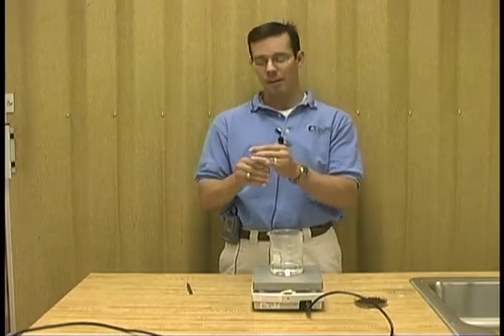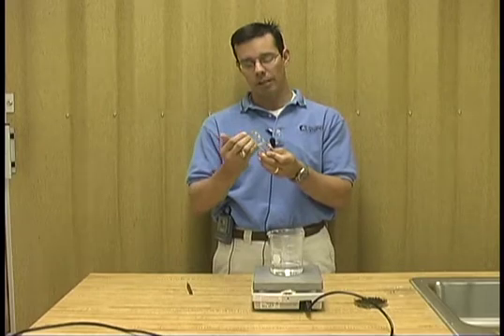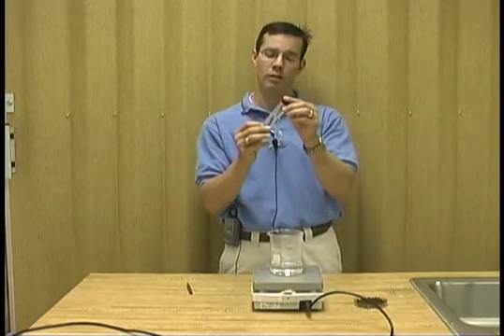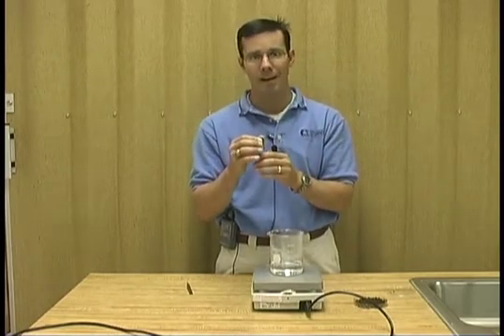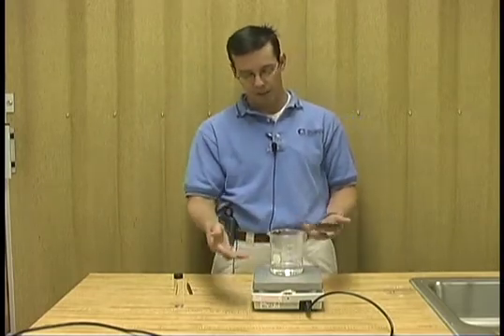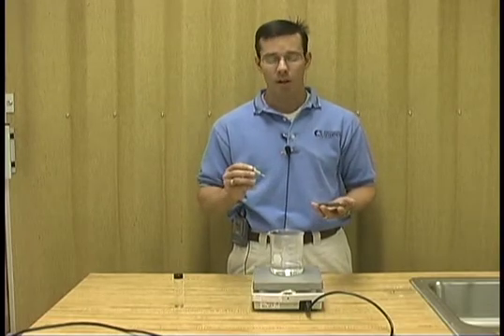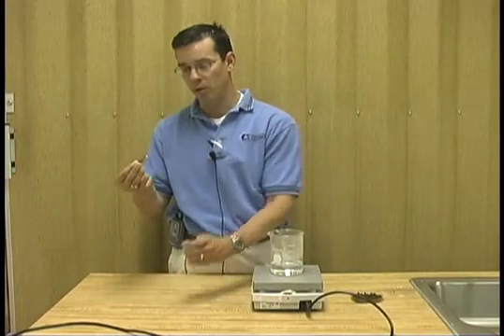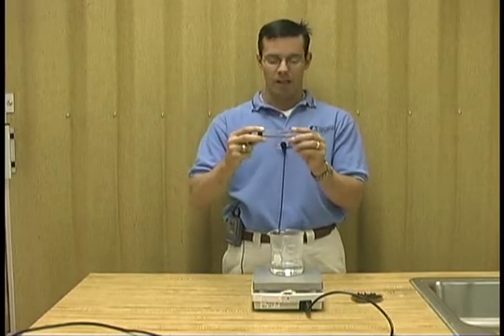Preserving Soft Bodied Insects in Insect Collections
Part of the Texas A&M AgriLife Extension Entomology series on collecting and preserving insects.